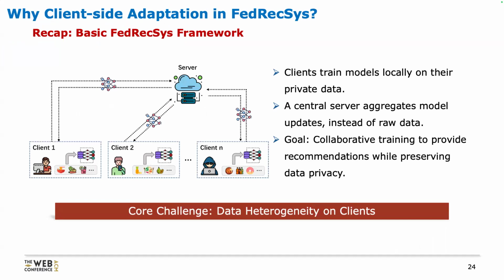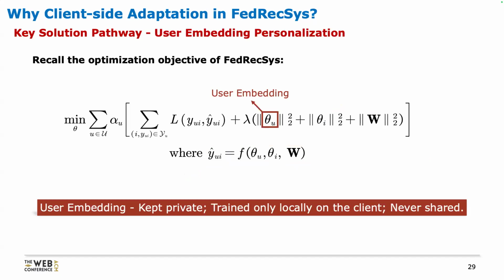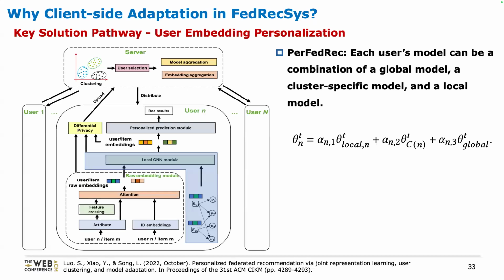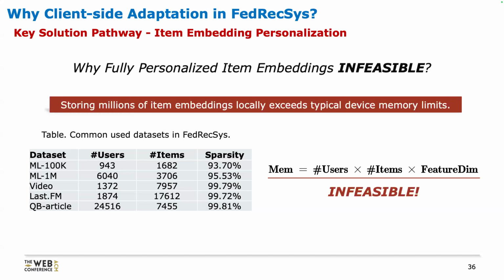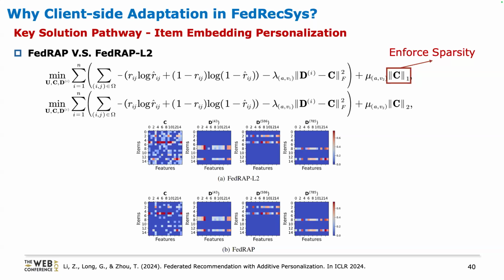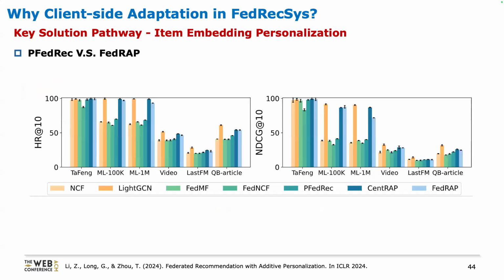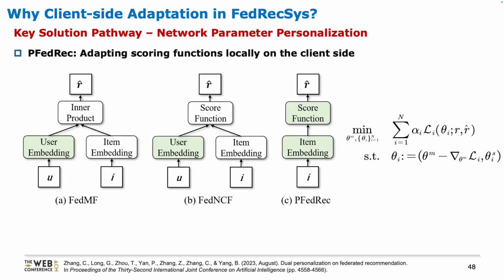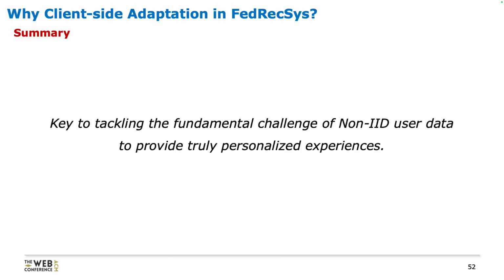A Tutorial of Personalized Federated Recommender Systems: Recent Advances and Future Directions 1